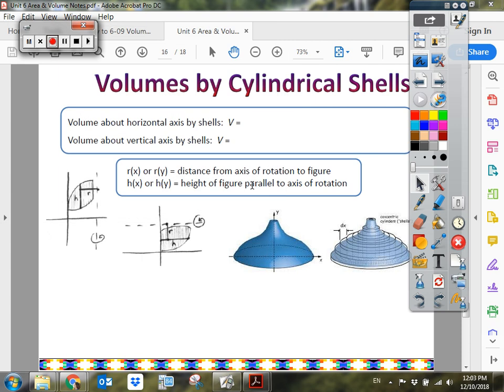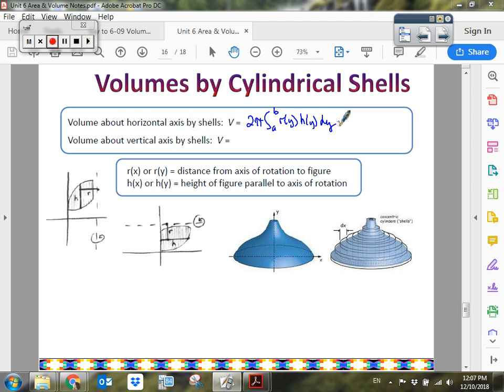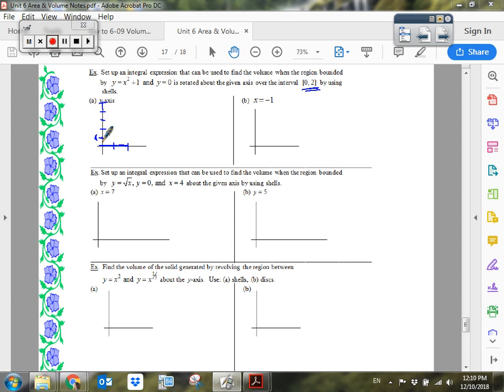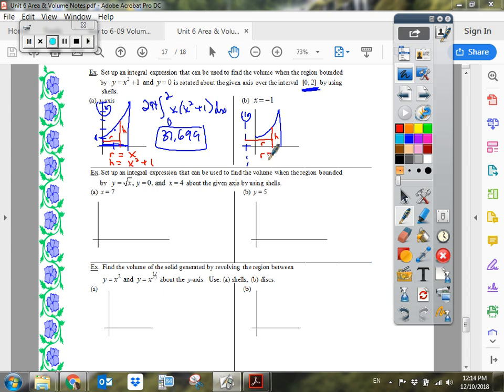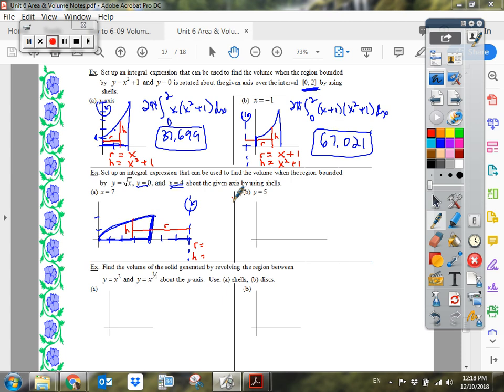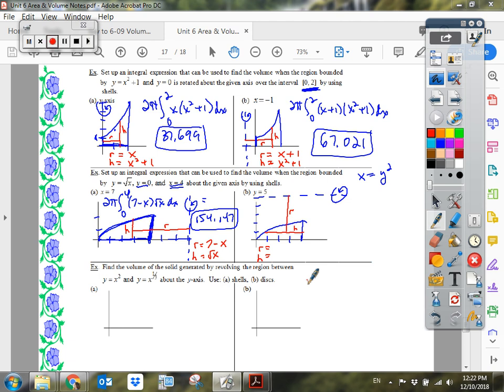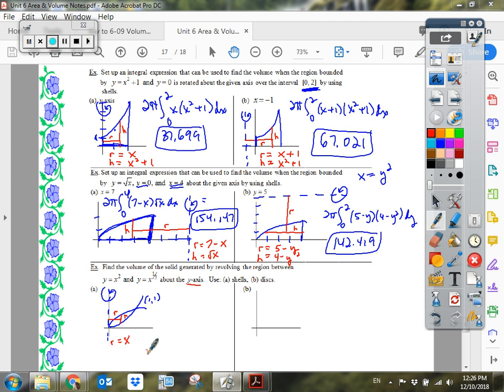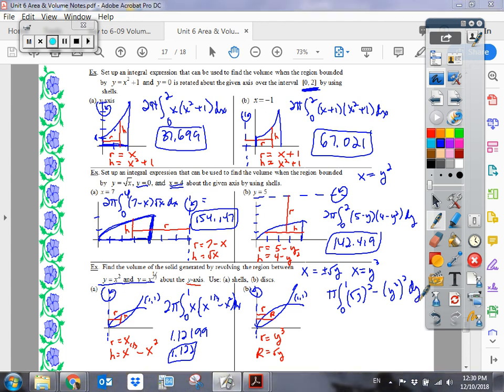BC Calculus 6-10 Volume by Cylindrical Shells